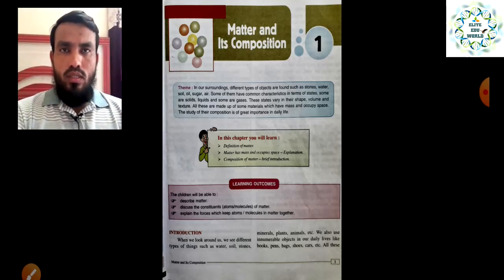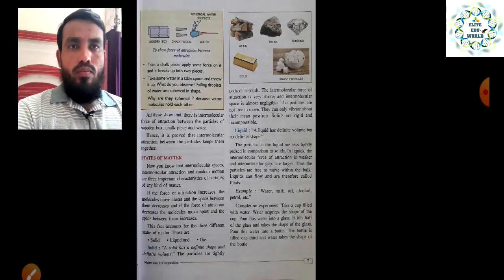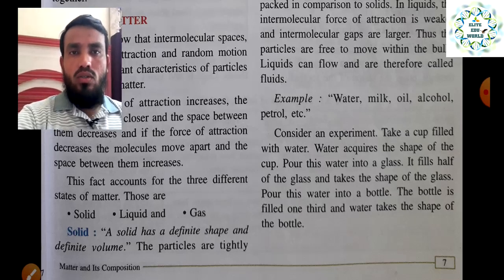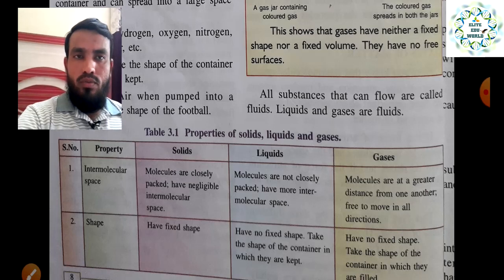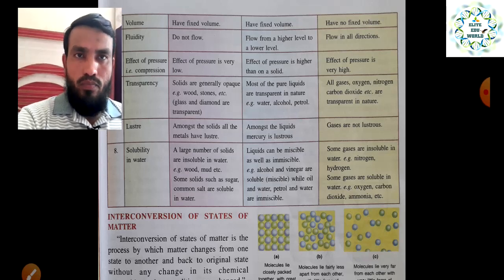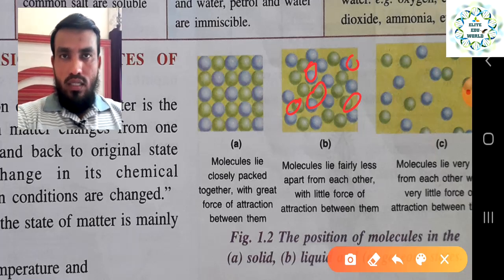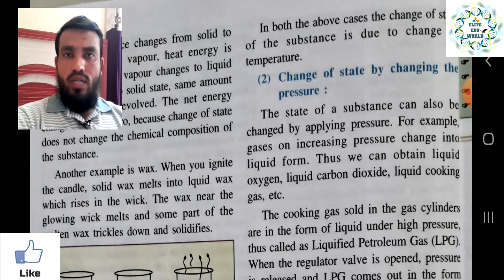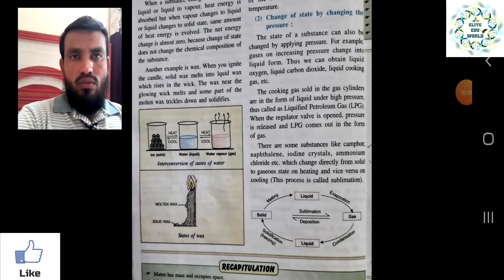07 ICSE Matter and its composition Video 04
07th ICSE CHP 01 MATTER AND ITS COMPOSITION
For all videos follow the bellow link.